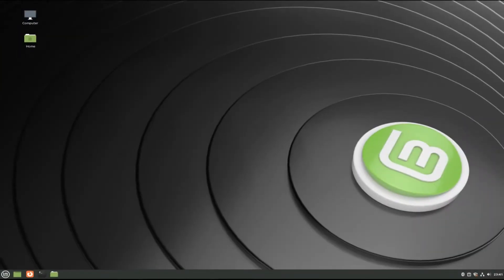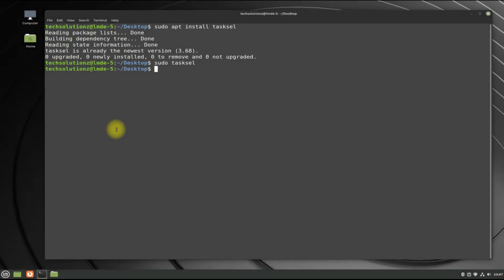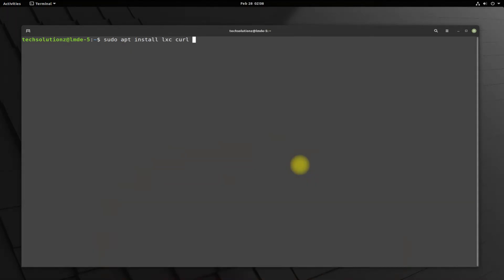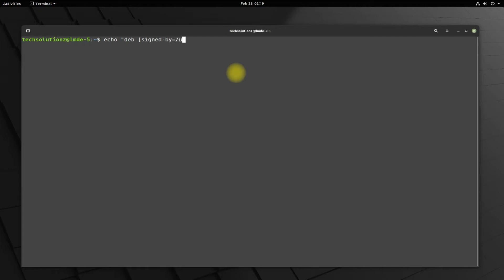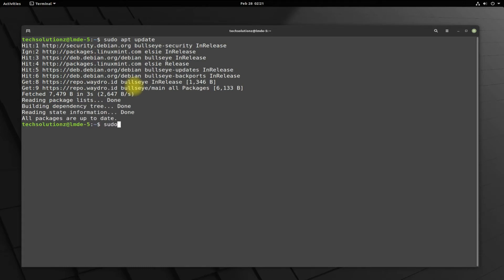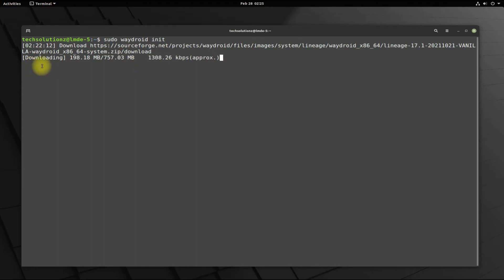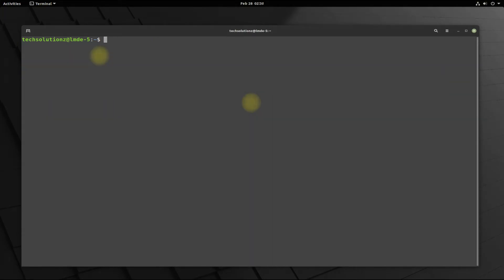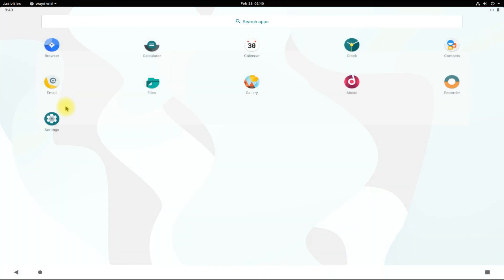How to Install Waydroid on LMDE 5 | Waydroid on Linux Mint 5 Debian Edition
How to Install Waydroid on LMDE 5 | Waydroid on Linux Mint 5 Debian Edition | Waydroid LMDE 5 | LMDE 5 Waydroid Installation. Waydroid | Android in a Linux container. Waydroid brings all the apps you love, right to your desktop, working side by side your Linux applications. The Android inside the container has direct access to needed hardware.
The Android runtime environment ships with a minimal customized Android system image based on LineageOS. The used image is currently based on Android 10. A container-based approach to boot a full Android system on a regular GNU/Linux system like Ubuntu. Waydroid uses Linux namespaces (user, pid, uts, net, mount, ipc) to run a full Android system in a container and provide Android applications on any GNU/Linux-based platform. The Android inside the container has direct access to needed hardware.